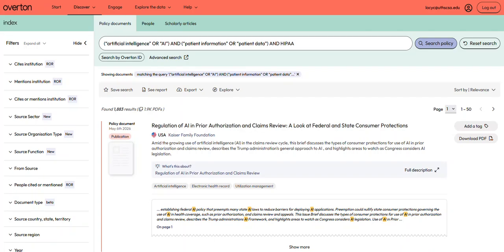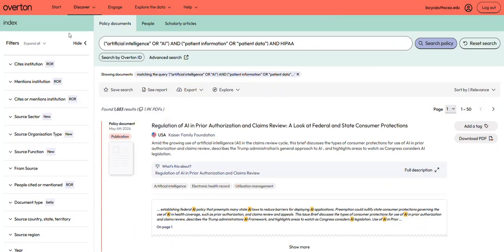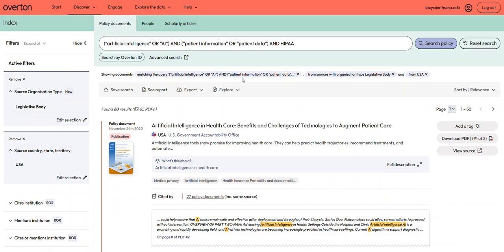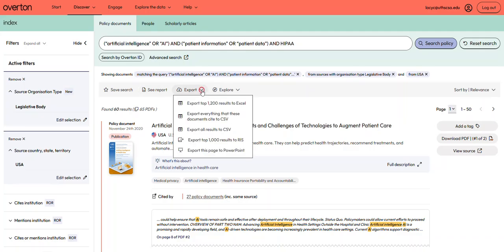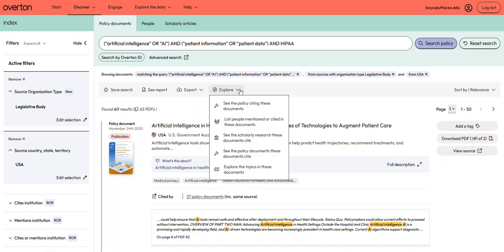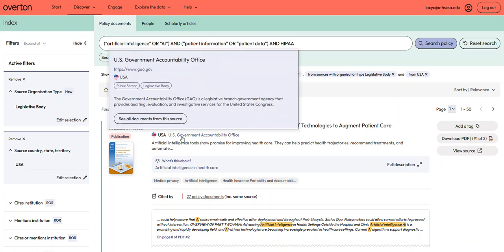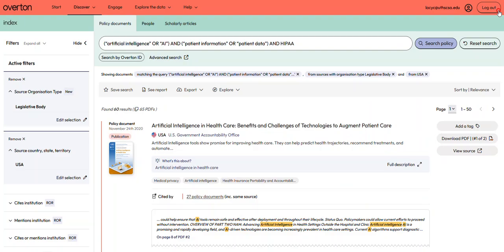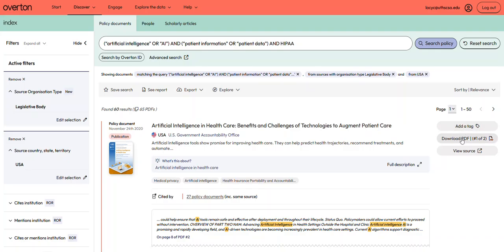Searching policy documents in Overton Index